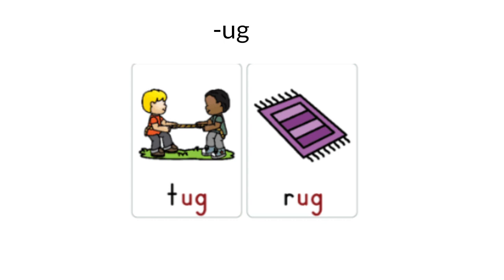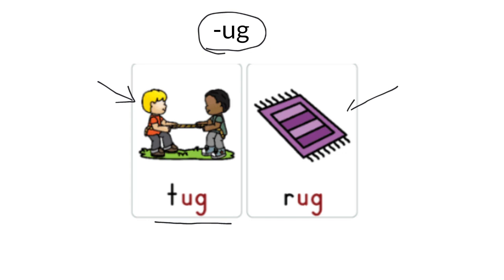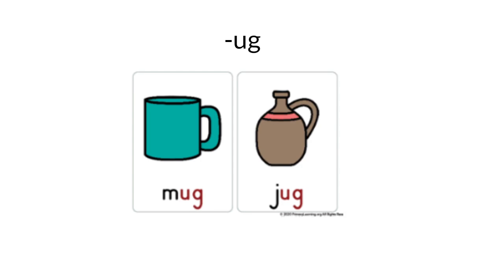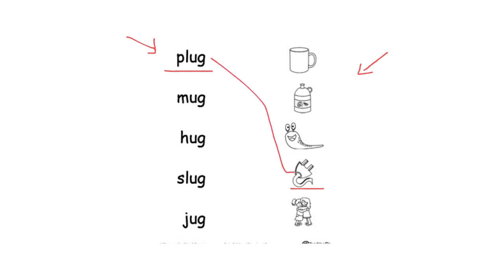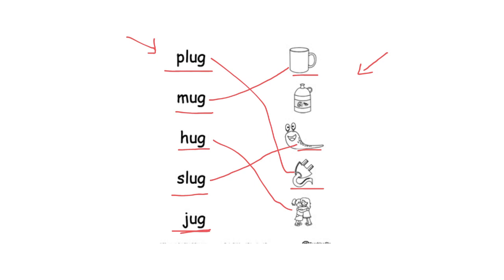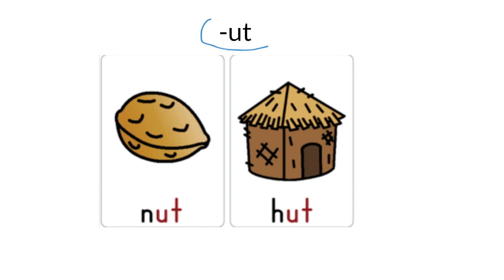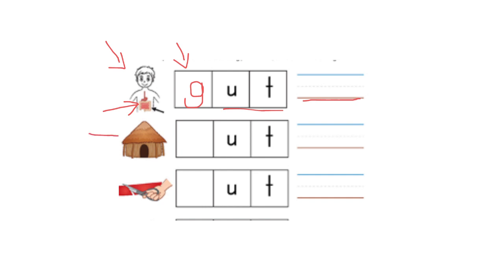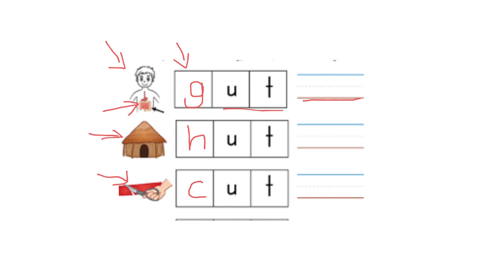Short u Word Families - English - KG2 - By Ms. Sawsan Ishaqat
In this educational video, young learners are introduced to the captivating world of the  "short u word family" . The video provides an engaging and interactive journey to help kindergarten students become familiar with the short u word family, and their role in forming words.